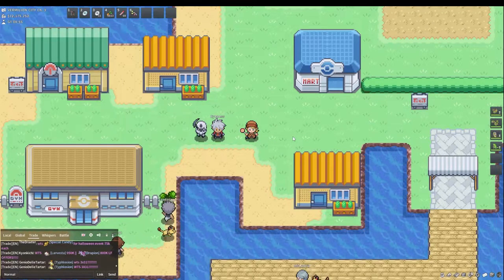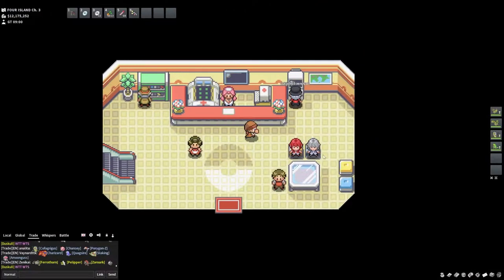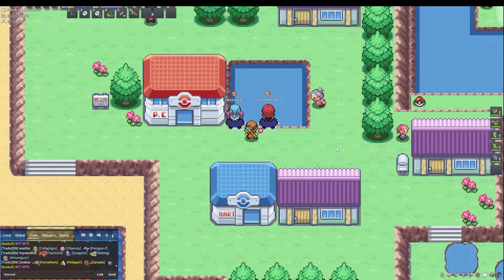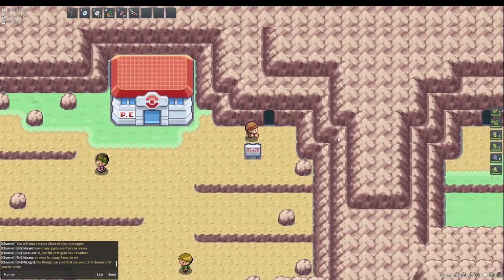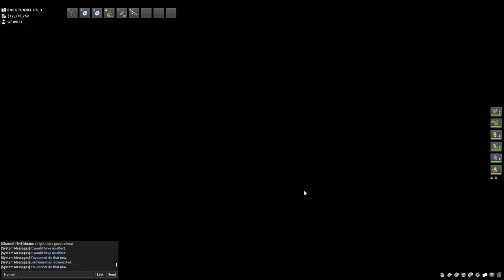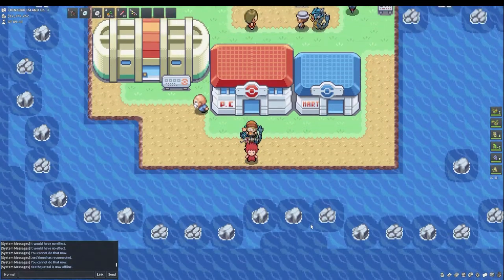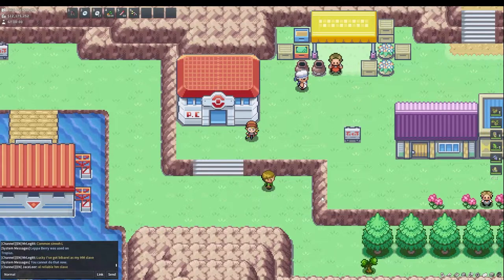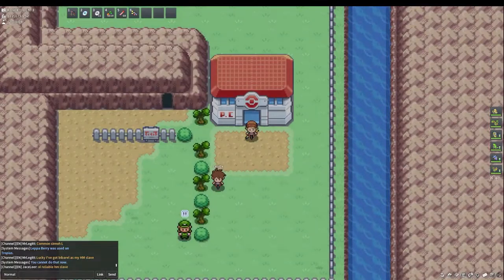PokeMMO: 5 PC Shiny Hunting Spots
Hi! It's been a while since I made videos, today I'm playing PokeMMO, a multiplayer Pokemon game!
I'll be showing you 5 spots for PC shiny hunting that could help you obtain your first shiny without spending much on leppa berries!

If you want to see more of these kinds of videos, let me know so I'll make more!

Timecodes
0:00 - Intro
0:50 - First Spot
2:16 - Second Spot
3:23 - Third Spot
4:50 - Fourth Spot
5:49 - Fifth Spot